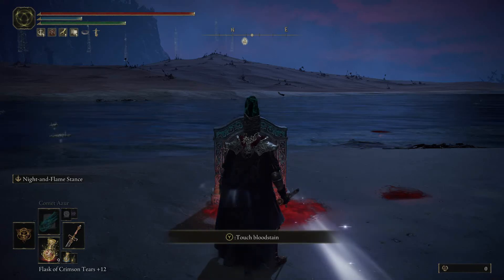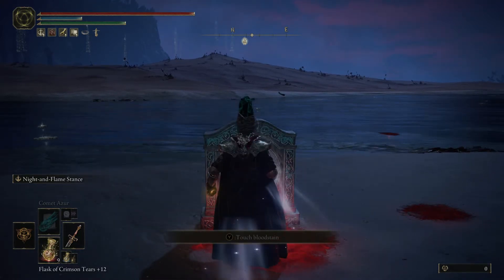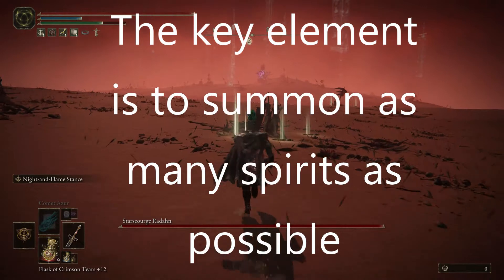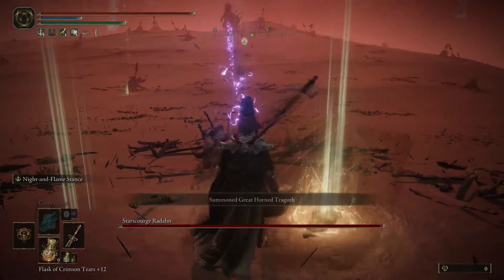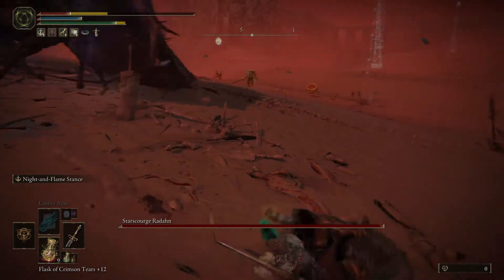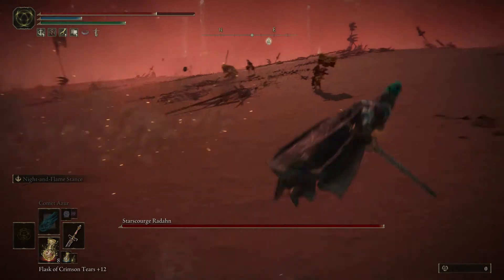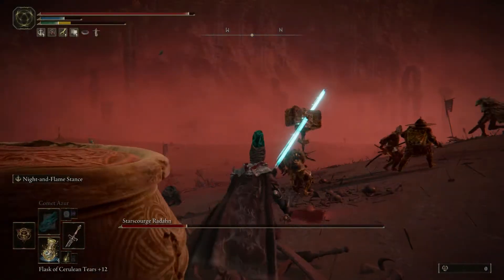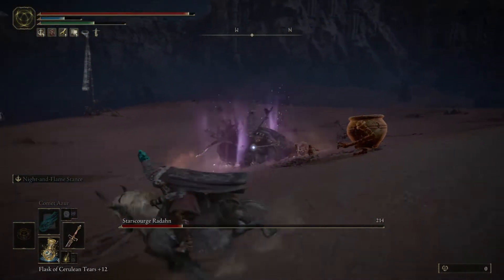Elden Ring: How To Defeat RADHAN EASILY | Tips & Tricks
Elden Ring